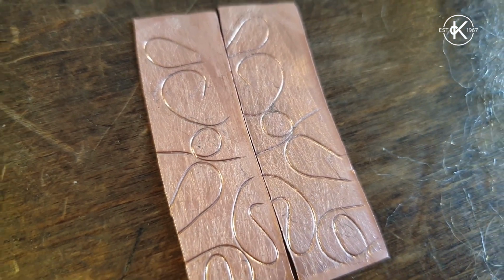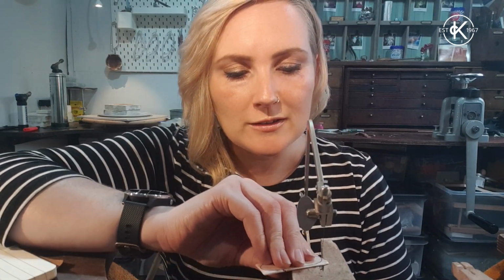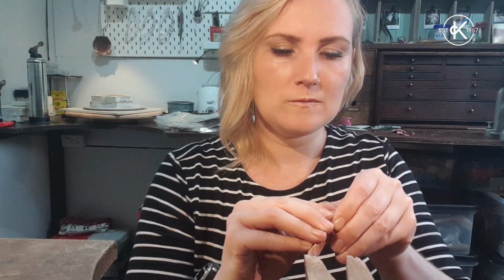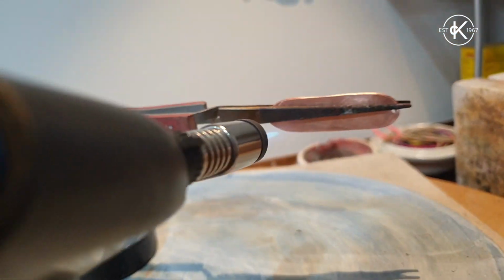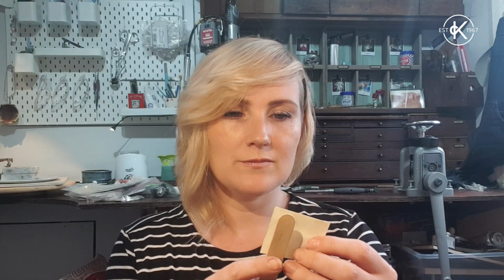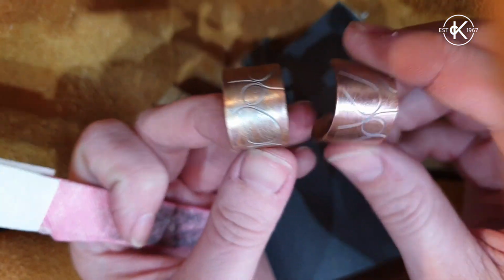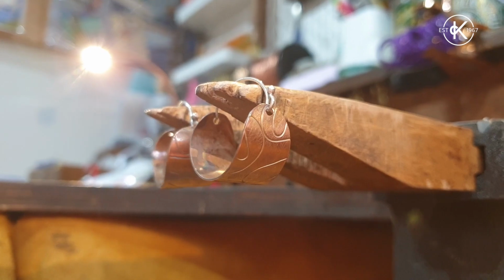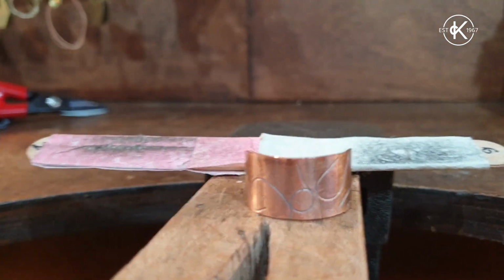Rolling Mill & Textured Earrings | 12 Months Of Metal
In this tutorial, Kim shares how you can easily cut and file matching shapes from your textured metal and transform them into earrings.

Read the monthly round up with all of Kim's jewellery making tutorials on the Kernowcraft blog